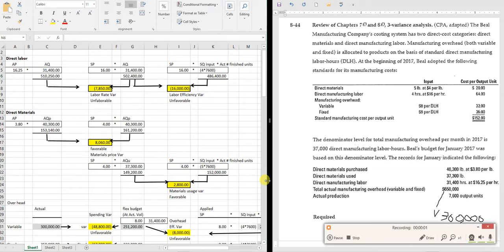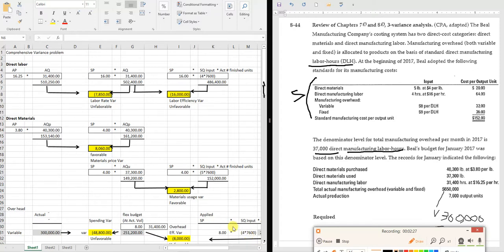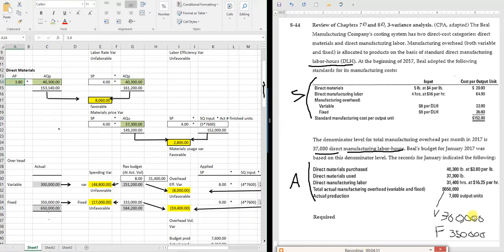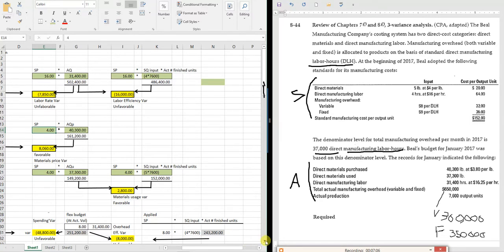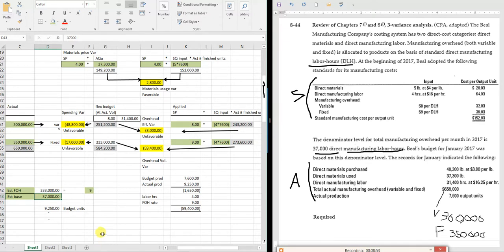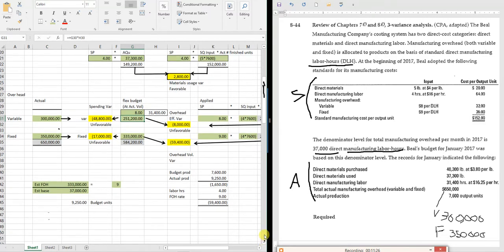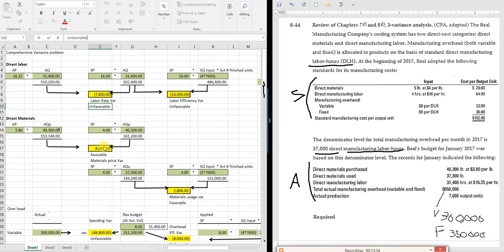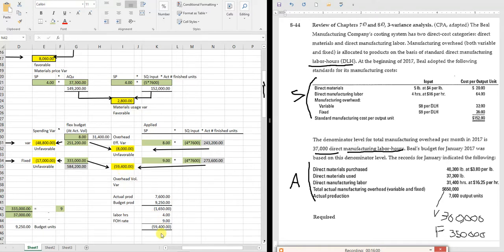Variance problem walk through